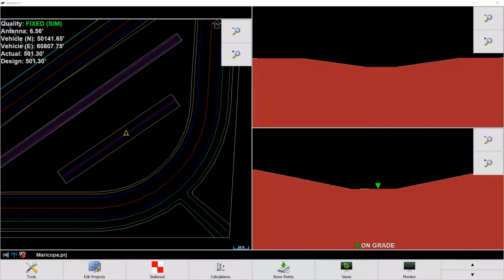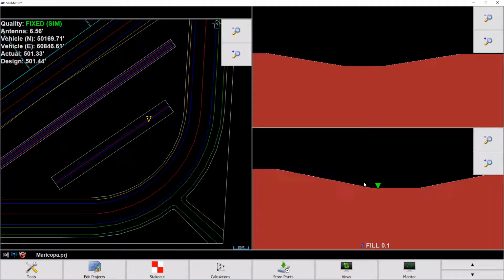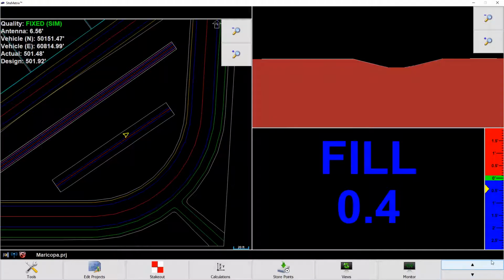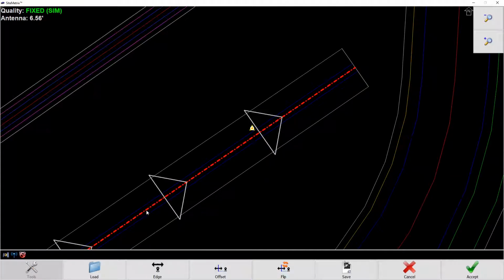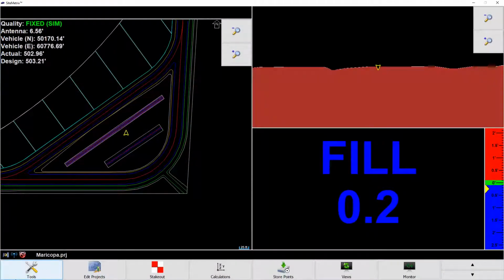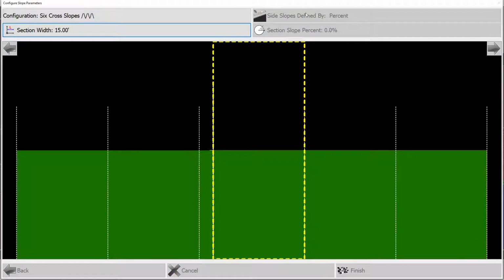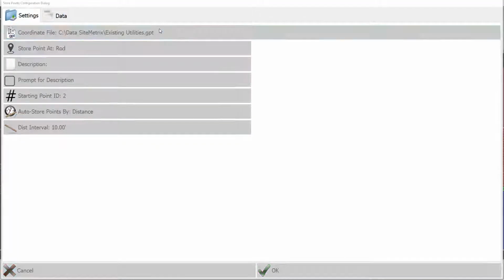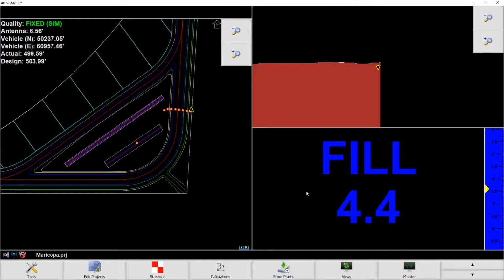SiteMetrix Preview 1